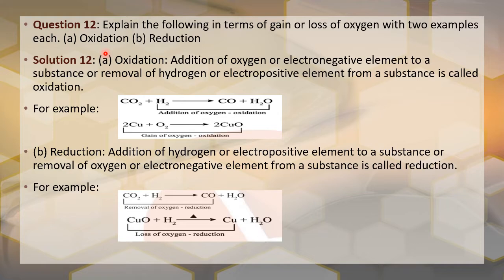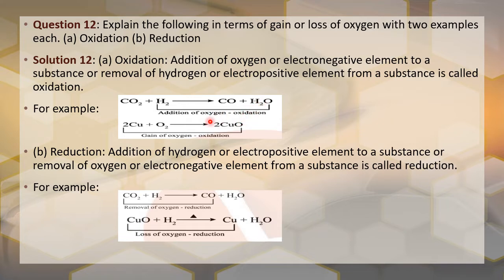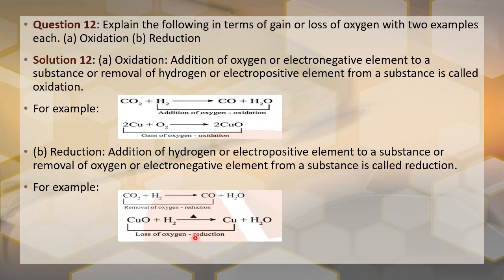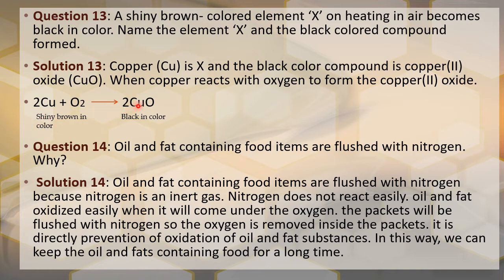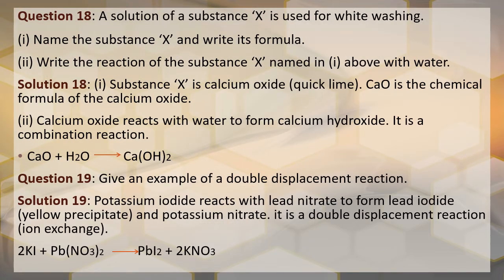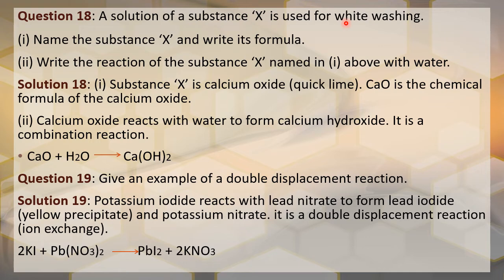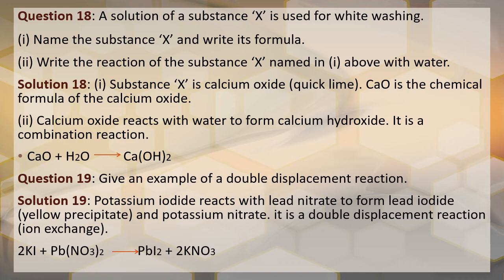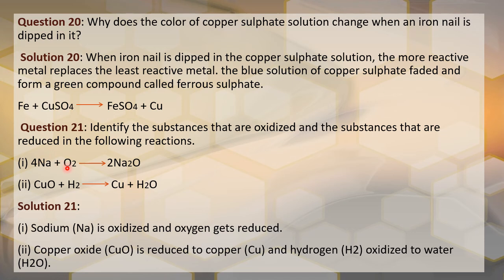CLASS 10 CHEMISTRY 6-JUNE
MPD CLASS 10 CHEMISTRY 6-JUNE